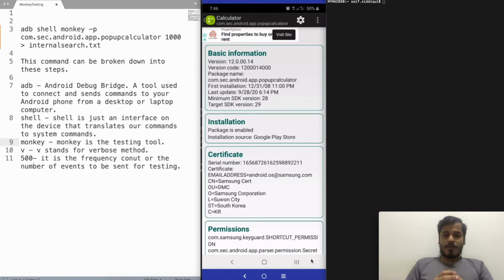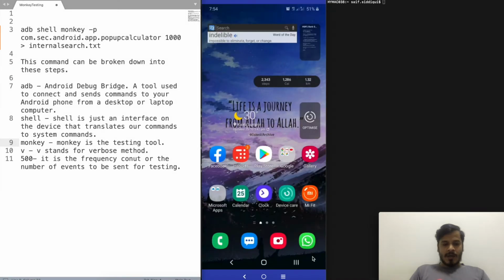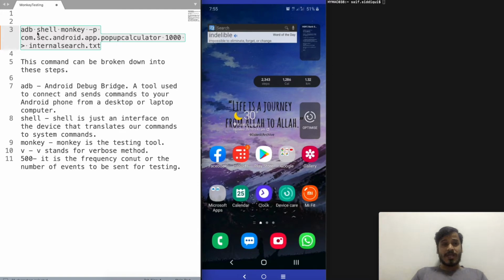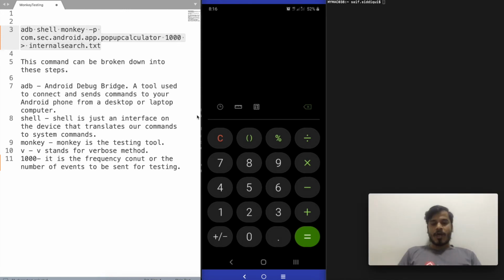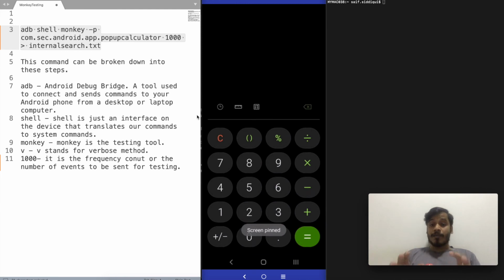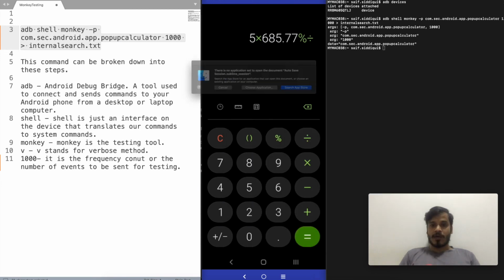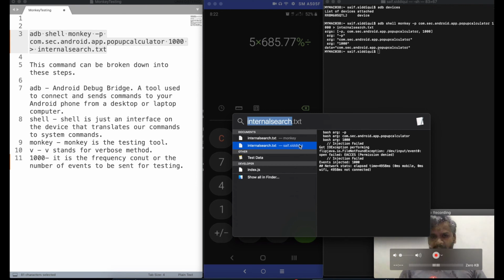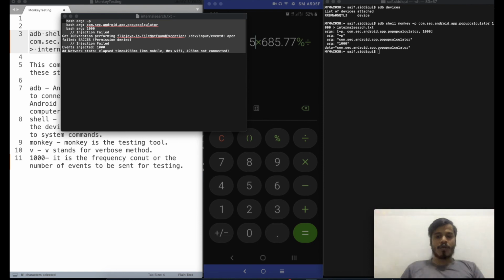Software Testing: Performing Monkey Testing on Android | ADB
What is a Mobile Application testing? A brief introduction and how to test them. To get more details about it visit: